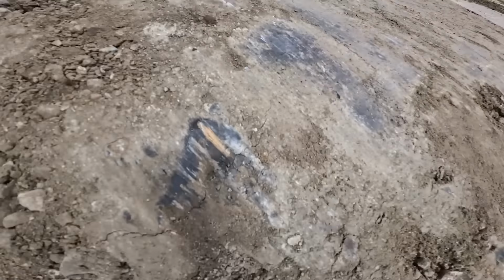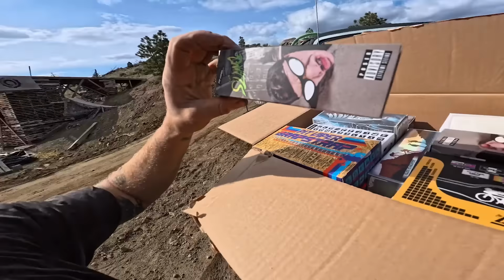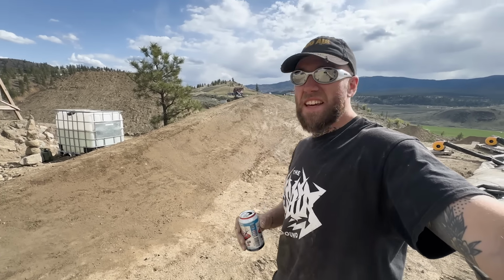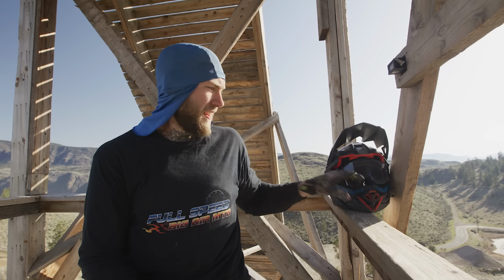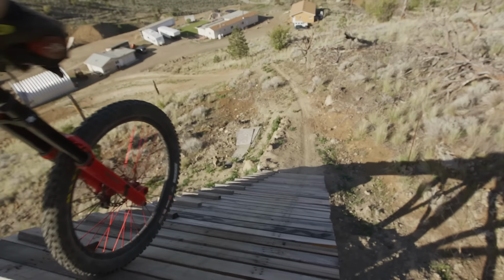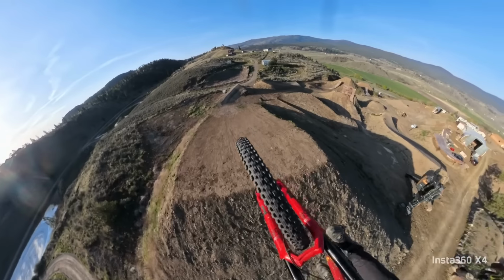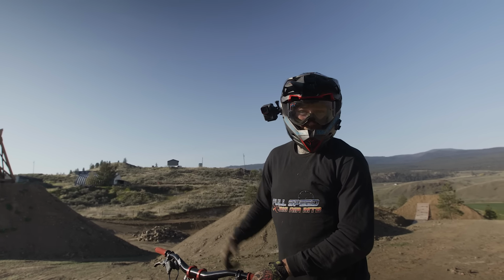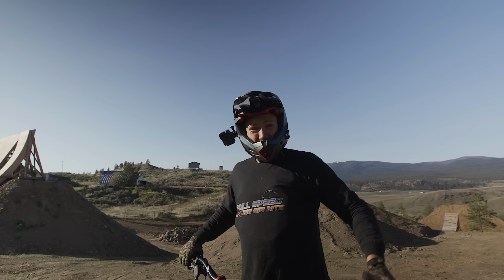BUILDING A 100' FOOT MTB JUMP IN MY BACKYARD P2.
This is part 2 of building a 100' foot MTB jump in my back yard! In this video I start construction on the line leading to the 100' jump. Later in the video I ride what I have built, and talk about whats next!